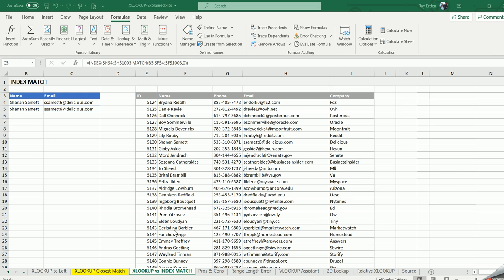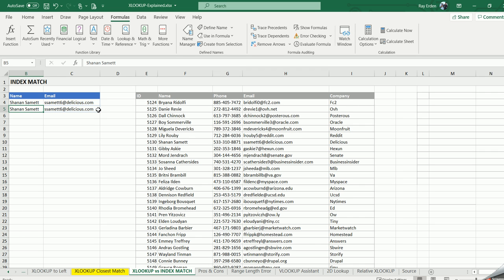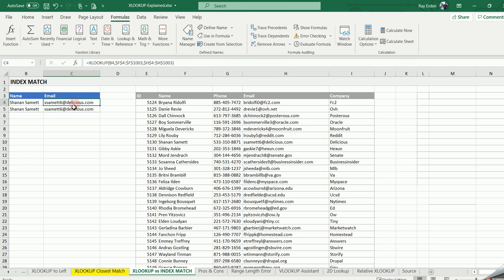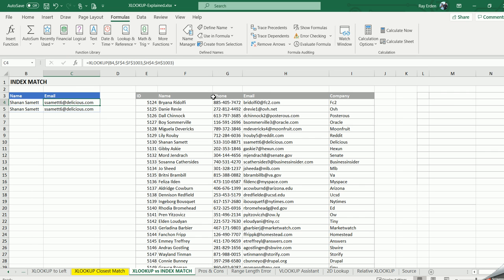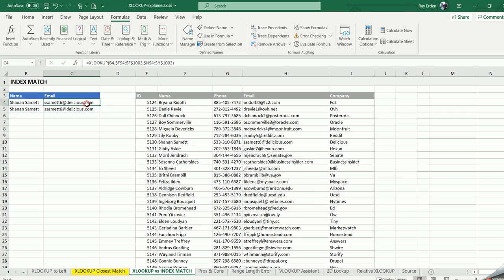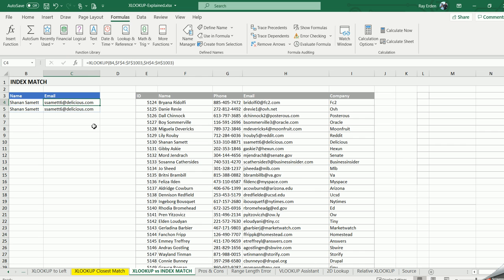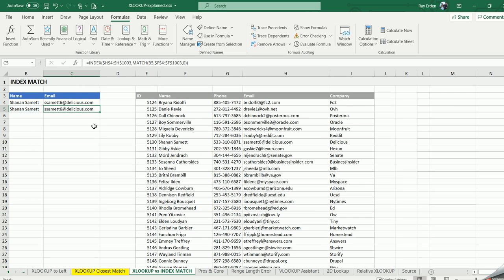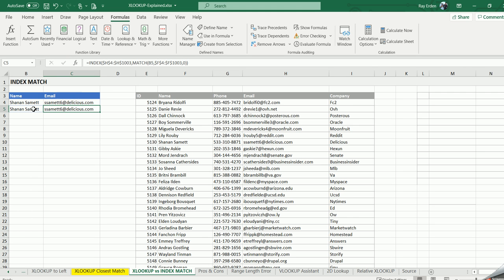Excel XLOOKUP INDEX MATCH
This video compares the XLOOKUP function to INDEX MATCH function using example process.  The purpose of this comparison is that as VLOOKUP function in many situations are not offering a robust solutions INDEX and MATCH combination offer lot more powerful combinations yet the setup of these functions are not as user friendly.  On the other hand XLOOKUP function introduced similar level of power and flexibility without resorting to complex formula setups in Excel. The sample process on the file is a walk thru on such process. The data set was obtained from the Mr. Excel site.